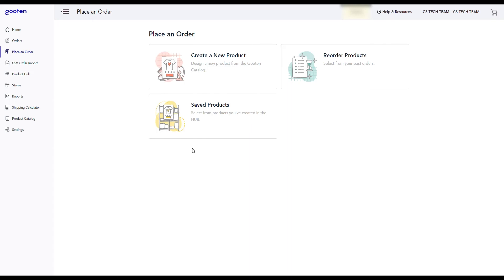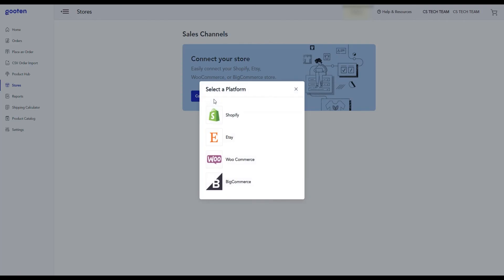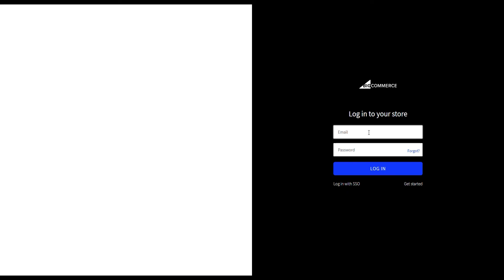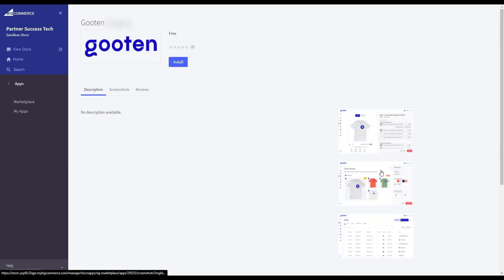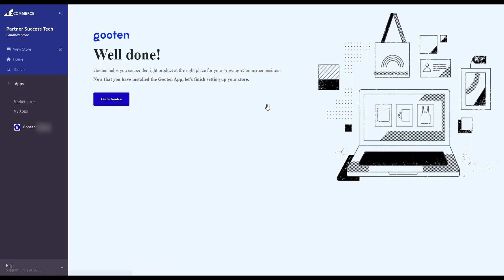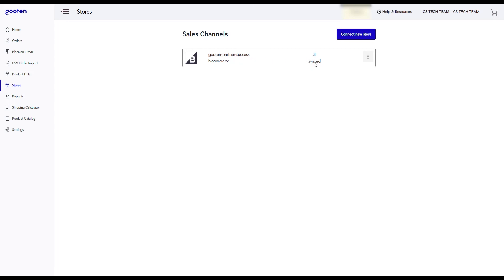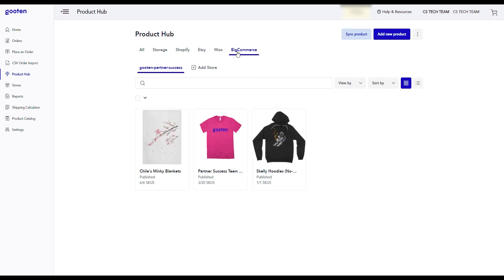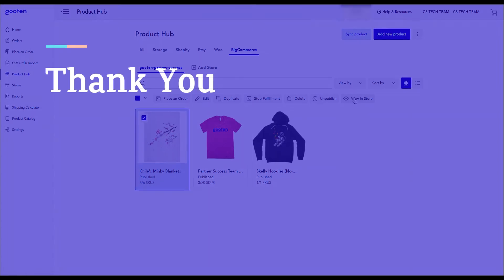How to connect your BigCommerce store to Gooten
Learn how to connect your BigCommerce store to Gooten!

Gooten gives you more options, more products, and the most efficient way to fulfill each individual order. That means better prices for you, and better results for your customers.